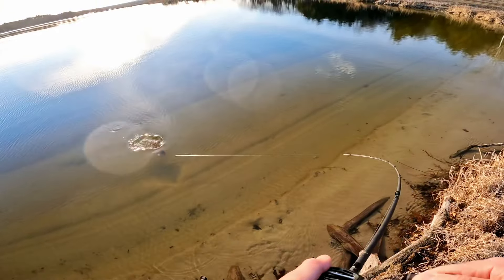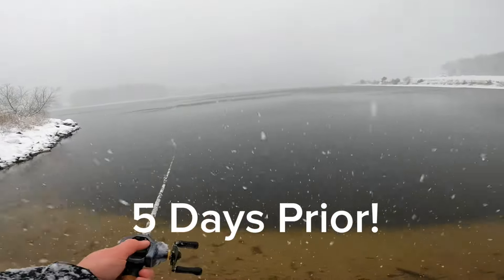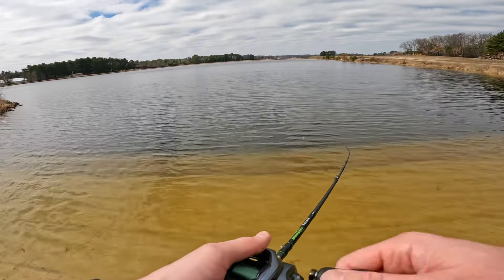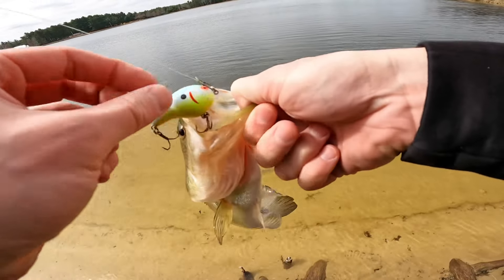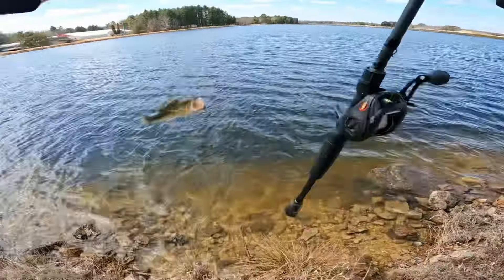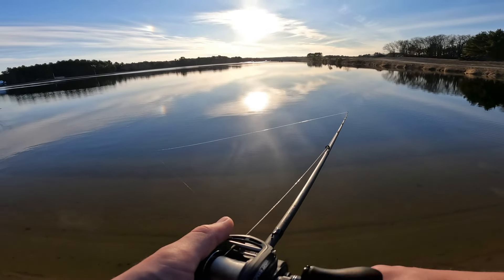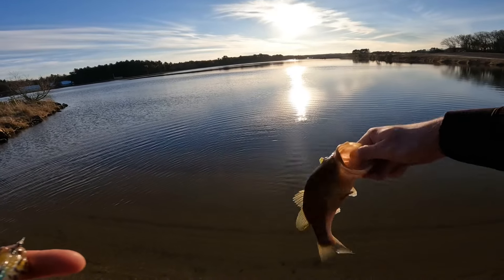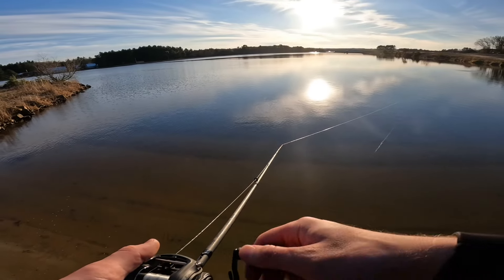EASTER Fishing Challenge!!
Fishing around Easter is normally pretty fire, but that usually in the middle of April. An early Eater mixed with an early spring blizzard did not lead to great fishing. We were able to complete the challenge, but not in a phenomenal way. Fishing will most certainly pick up as we head into the pre spawn!